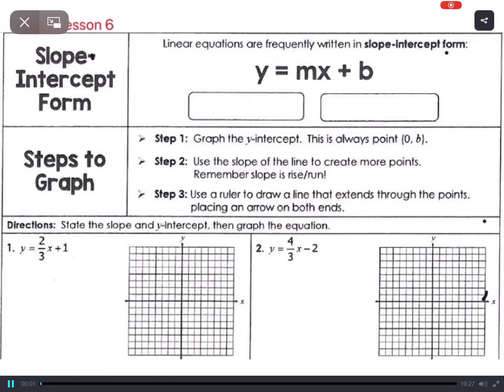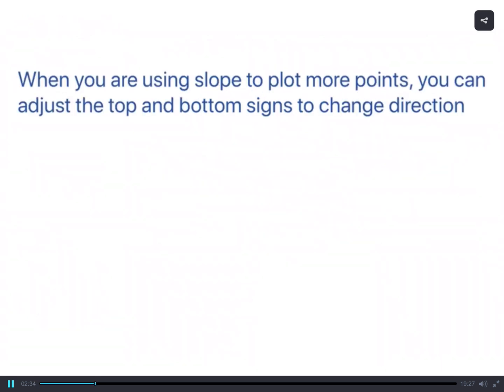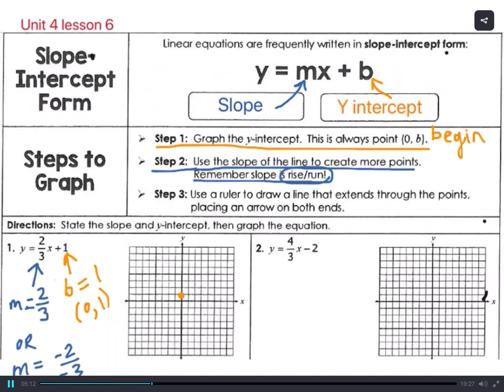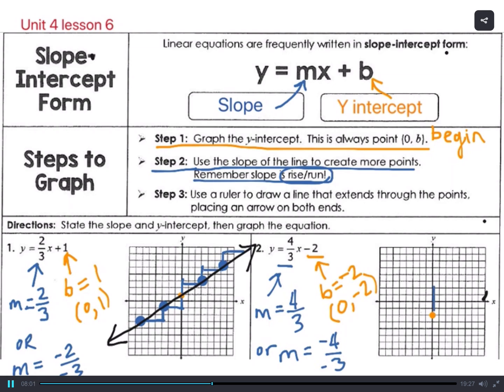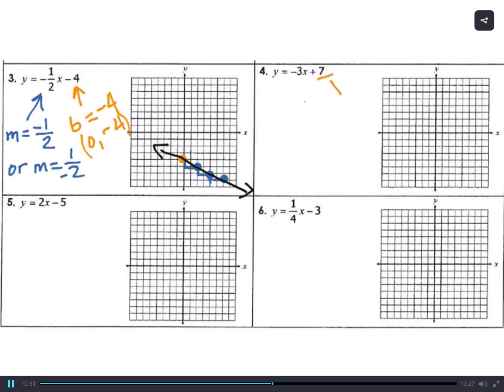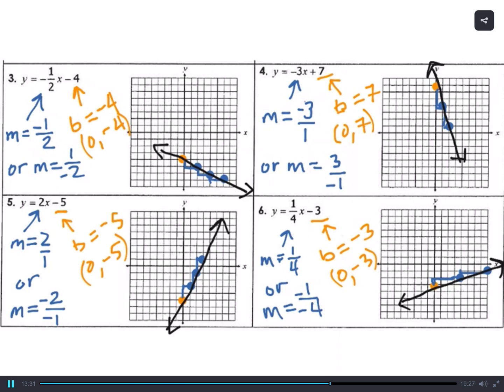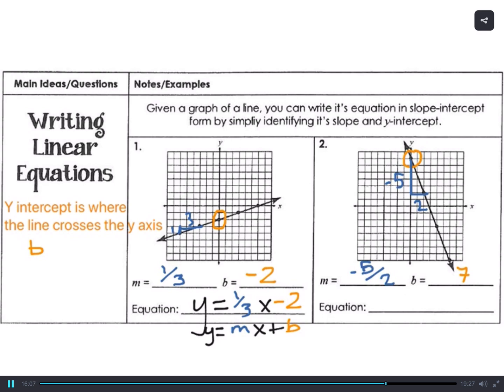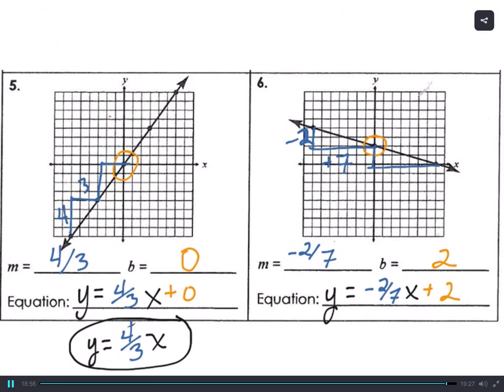Unit 4 Lesson 6